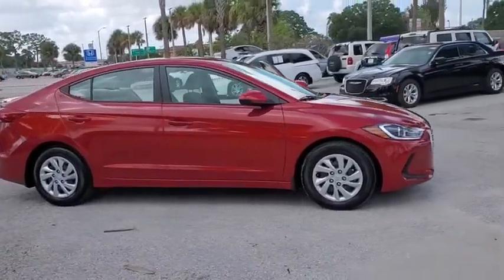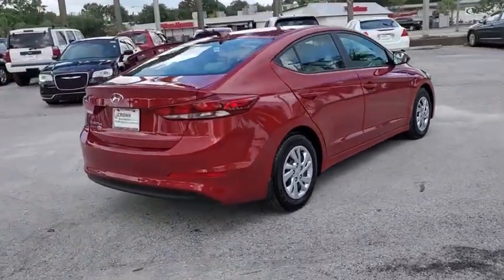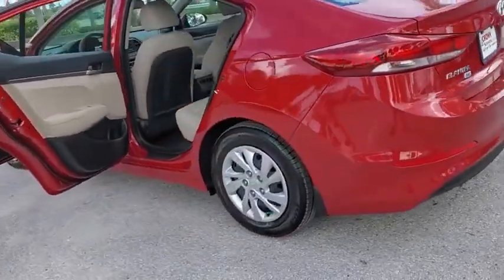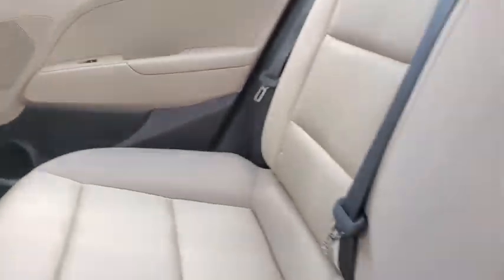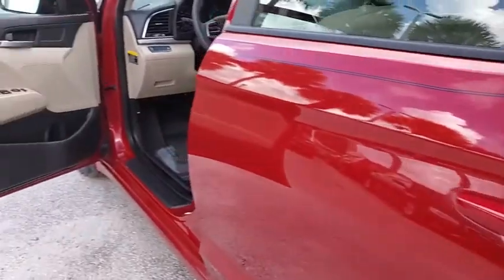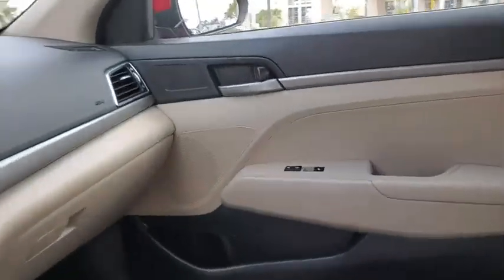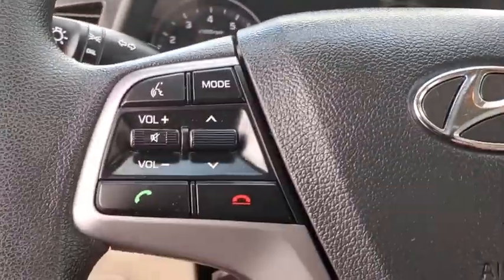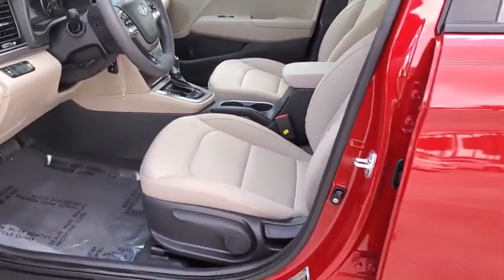2017 Hyundai Elantra Tampa, Clearwater, St. Petersburg, Pinellas Park, Palm Harbor, FL HU423228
Used 2017 Hyundai Elantra available in Tampa, Florida at Crown Honda. Servicing the Clearwater, St. Petersburg, Pinellas Park, Palm Harbor, FL area.

Crown Honda
7671 U.S. Hwy. 19 N.

This 2017 Hyundai Elantra SE in Scarlet Red Pearl features: Clean CARFAX.brbrbrAll prices plus sales tax tag and titling and dealer service fee of $899.95 which represents cost and profits to the selling dealer for items such as cleaning inspecting adjusting new vehicles and preparing documents related to the sale. A Better Way To Buy.